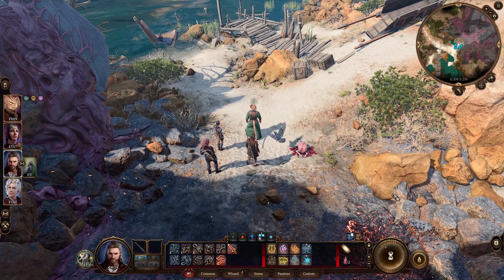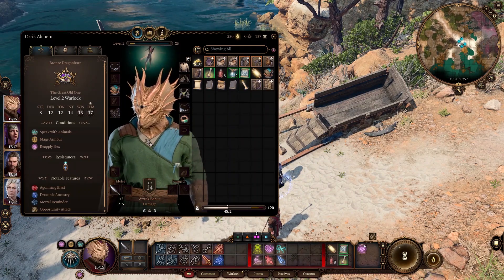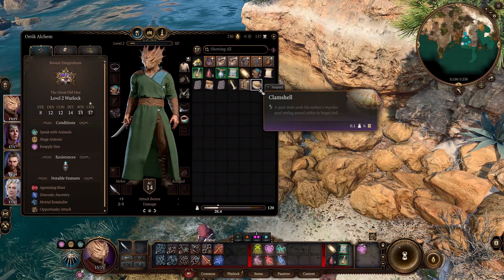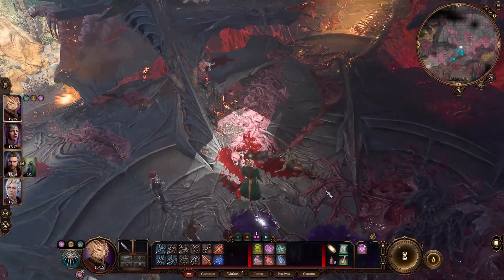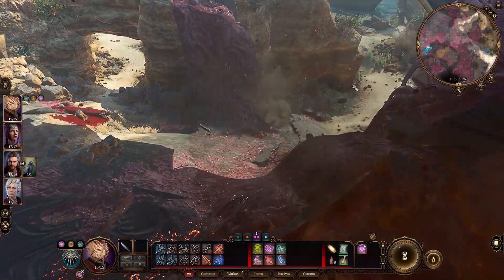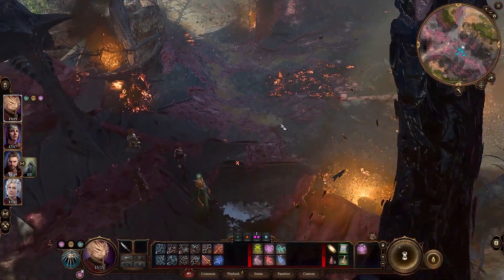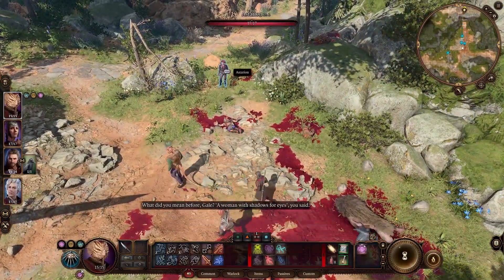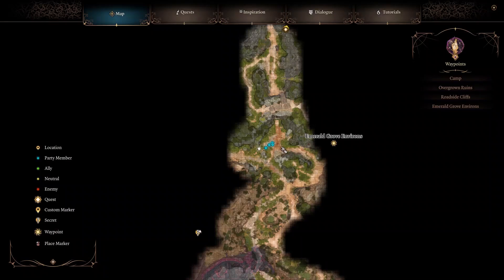Baldur's Gate 3 - Ep. 03: Horning In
Today, things get tense when someone comes horning in.
Maybe we should just cache out while we've still got the chance.

00:00 Clamming up.
09:26 Horning in. (Combat)
27:52 Who's in the rite?
35:00 Caching out.
44:21 Outro & Special Thanks!

I'm not associated with Baldur's Gate III or Larian in any way. I'm just some rando who likes to play cool new cRPGs, and sometimes ends up making videos about them. Neat!

Raider Captain: Alois, CrowkingLoR, Dragonmatrix7, Drakiith, EerieV23, EgonAlter, Emile, Exsellsior, Gottlieb, James Trimmier, Kazorm, Mark Giemza, Nathan Welch Jr, OverlordPherom, RandomPassrby, RobbyB, Rowan Church, Tomasz Piątkowski, Triphoppenskip, and Valinrook!

Veteran Raiders: Ben Hollingshead, Blaine Landowski, Bob, Dale Johnson, Dr Funkenstein, EpicSeymore, Glenn Jensen, Gresham, Indiana Smith, Jeremy Wirth, kasves, killerMinnow, Lady Shayna, Laura and Mike, Michael Bain, Nerd_Prof, Neuro Lancer, Nischco, NOD Goblin Nico, Raximus Savvage, Scott Brown, Shara, Shaun Orpen, Short trek Hero, Terry Williams, The Link King, TheBookThief, Todd Cline, Valinrook, Varshoon, Vertigo322, Zarmal, and ZłyWacław!

Honorary Raiders: Alexander Hochbaum, austin fagan, Benjamin Grey, BOZE77, C1s, Christian, Chronosaur, David Pascall, Dupin, Ego2, EerieV23, Ethan VonderWeid, Felix Christoph, flamebeard, Hextoler, I C U UwU, Icestormshadow, ittahbaw, James Bullock, Kim Jensen, Loolaloo, Matt Harris, Oil of Hope, Optimal 2, Peter, RobH, Sam Russell, Served Cold, Shawn Smith, Steve Saksa, and Totte Ahlborg!

Raiders-in-Training: Adam Lacko, AN, AnotherWalk, Bill Colton, Chai Tea, Christepher McKenney, David Stuart, David Wellman, Dawen Liang, DentonEX, douglas9521, Duong Nguyen, Eben Kleinhans, Emma Long, Eric Spiejers, exciting-burp, Foetwain0, Frank Barone, Gilborath, Gristoufle, Henrik Reimer, hob0tron, Jas Orcblood, john kotro, Jonathan Chisholm, King's Rook, Kris Lighthawk, Luke, Manuel Lortie, mclouj, Nebojsa, Nolan Burke, Oscar van Vliet, Patricia Murray, PeteNZ, Purge, Robert Turner, Stephanie Taylor, Thomas K Arata, Tom Grover, vucrulez, xd666xd, and Yvreth!